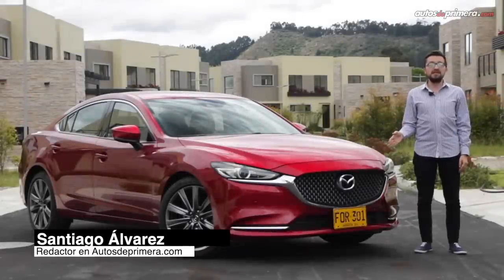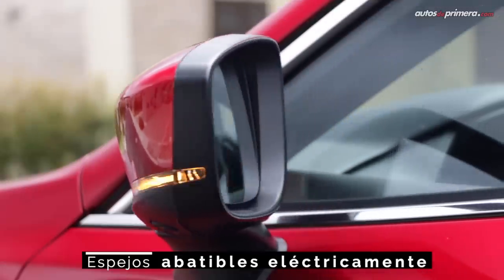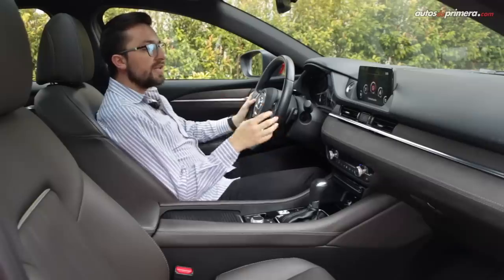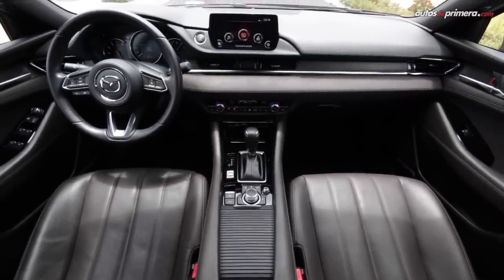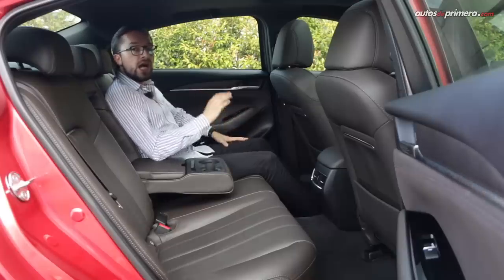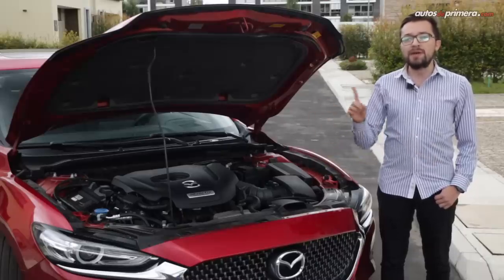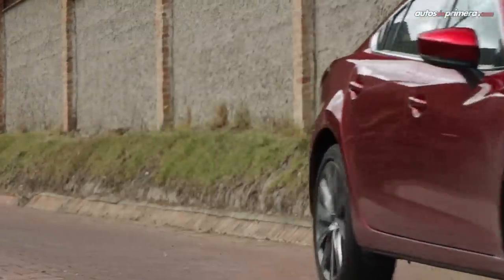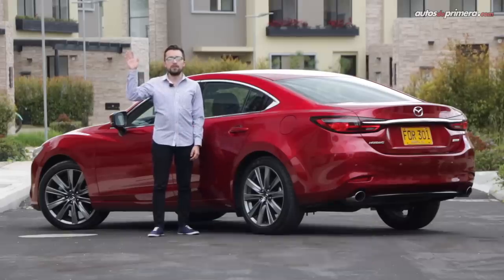Mazda 6 Signature 🔥 Lujo, potencia y confort en un sedán 🔥 Prueba-Reseña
Mazda 6 Grand Touring Signature 2020, probamos el sedán tope de gama de la marca japonesa. Los invitamos a ver la prueba/reseña del nuevo Mazda 6 Turbo en su versión Mazda 6 Signature que ofrece todo el lujo, potencia y confort en una sola máquina. Los precios aquí: ⬇️⬇️⬇️

Precios (septiembre 2019):
— Mazda6 Grand Touring LX = $114´300.000
— Mazda6 Grand Touring Signature = $120´800.000 (video)

Más noticias y lanzamientos en: Autos de primera, presentado por Santiago Alvarez